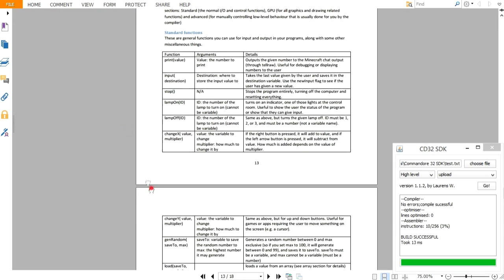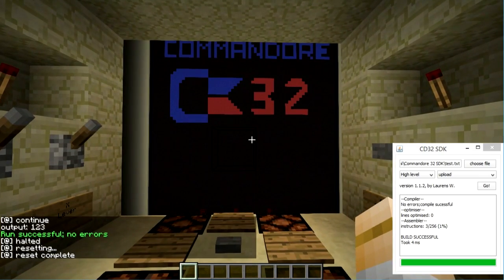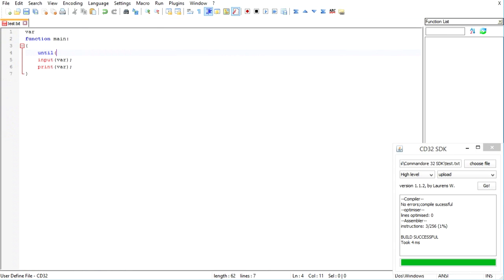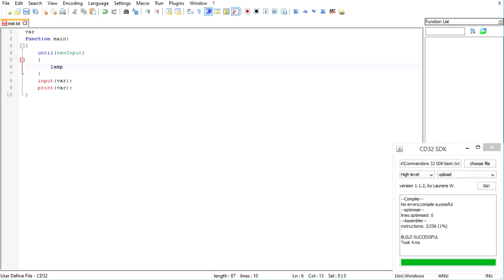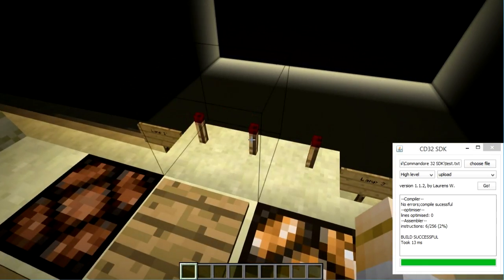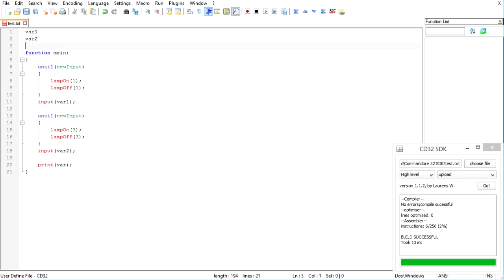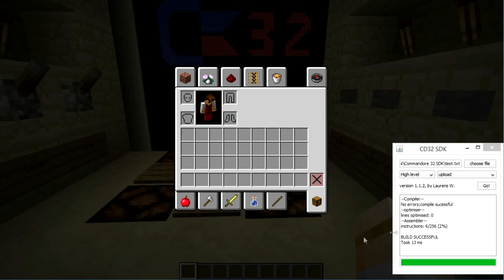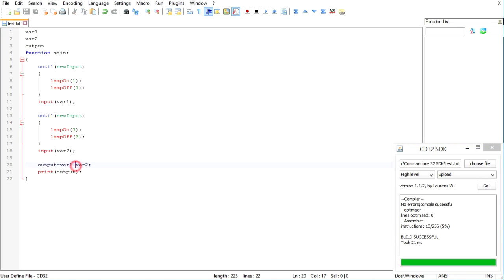Commandore 32 tutorial ep 4: input and loops